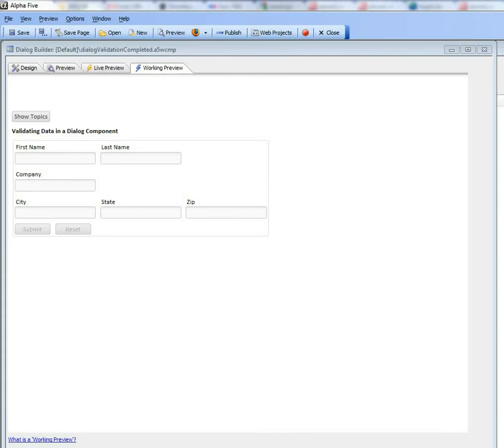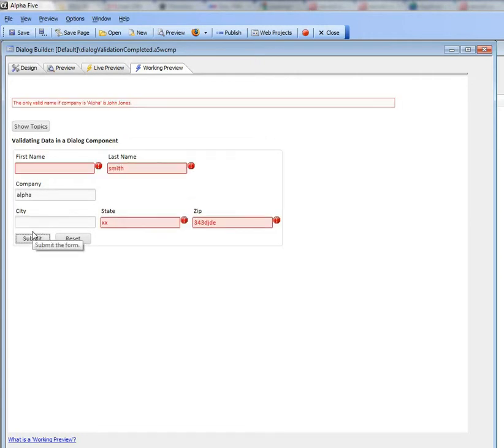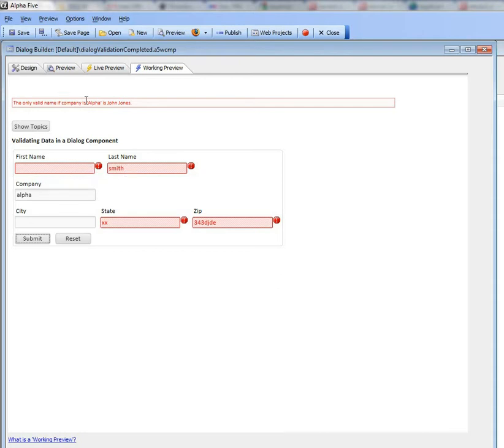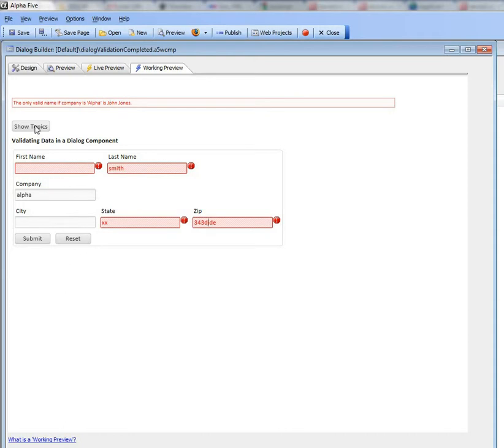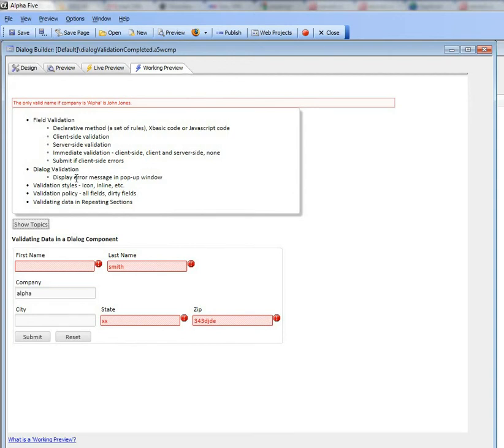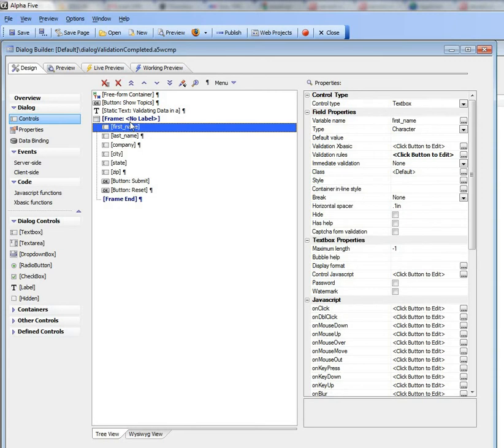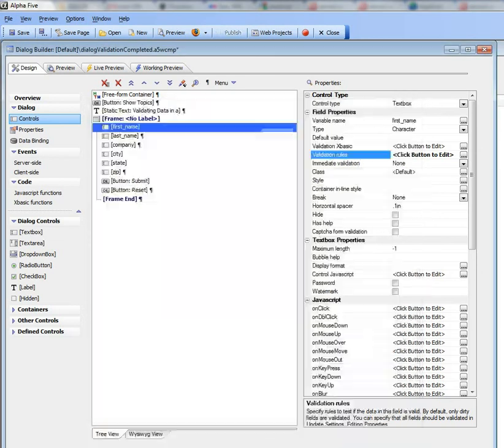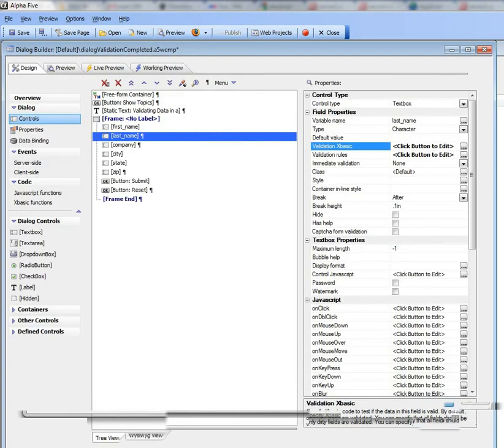V11 Dialog Component - Validating Data Part 1